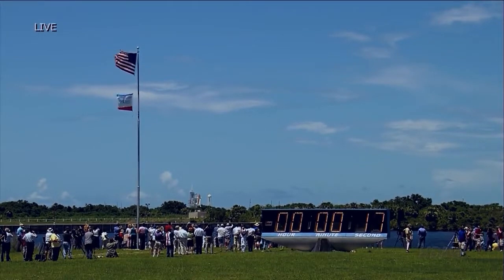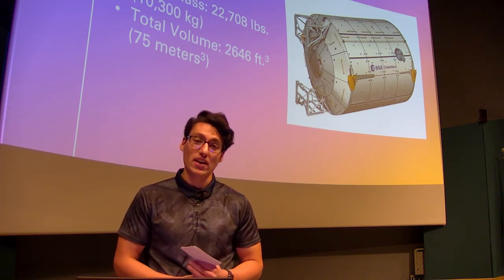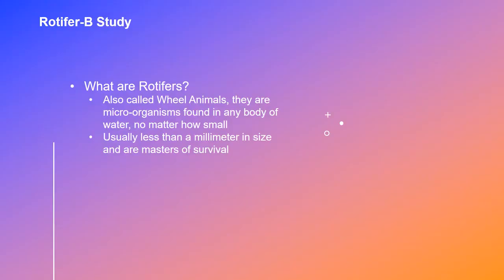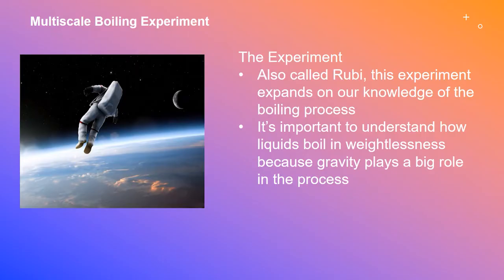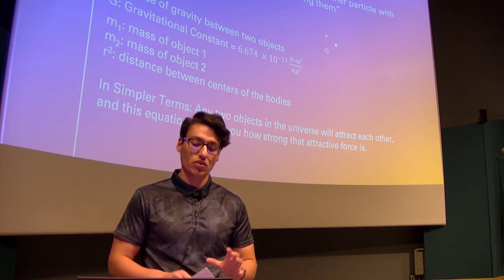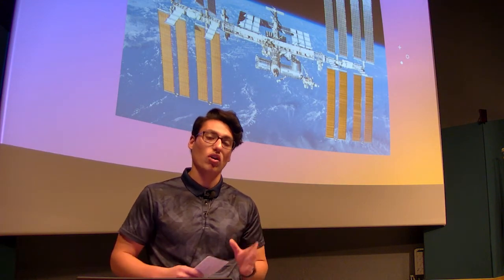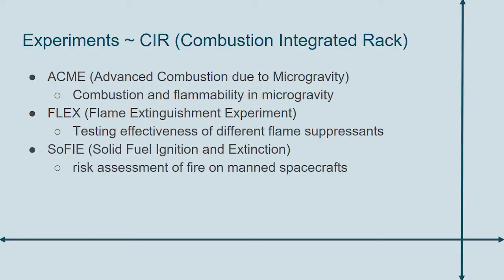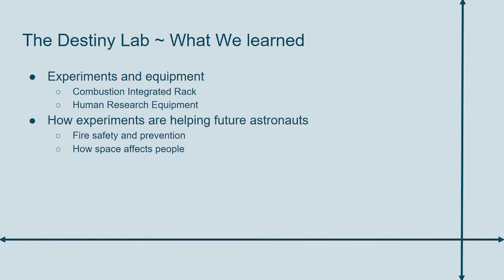Space Crew Junior episode 3: Columbus and Destiny Labs